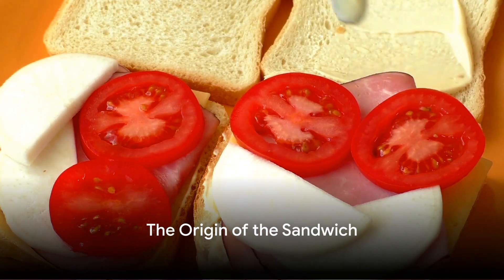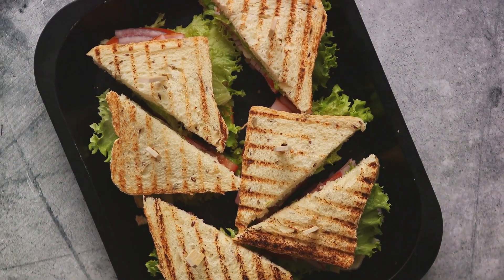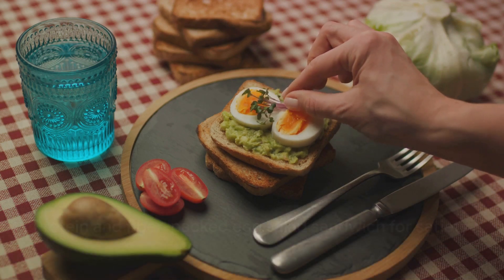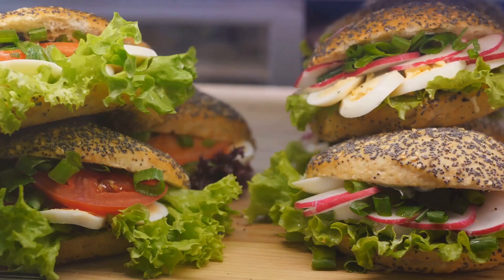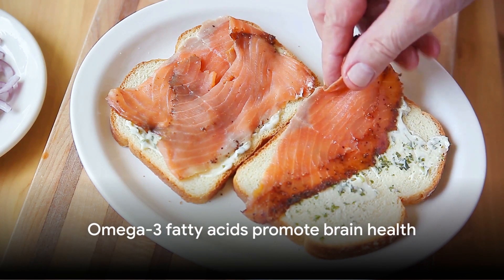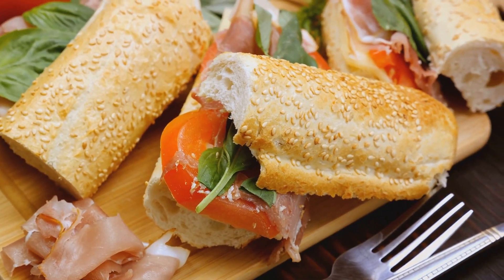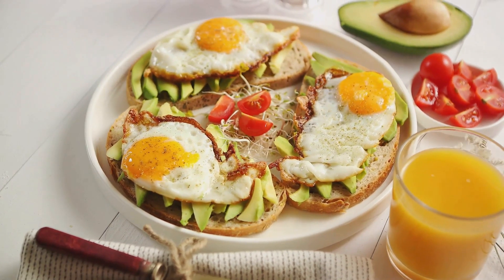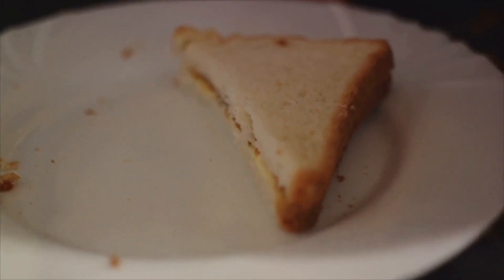10 Healthy Sandwich Recipes You'll Love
10 Healthy Sandwich Recipes You'll Love: In this video, Health&Weight World bringing you 10 mouthwatering yet nutritious sandwich recipes that will tantalize your taste buds! From savory to sweet, these creations are not only delicious but also good for you. Whether you're a meat lover, vegan, or simply looking for a flavorful meal idea, we've got you covered.

Join us on this culinary journey and learn how to make these irresistible sandwiches that are perfect for any time of day. Let's transform your regular sandwich game with these innovative and easy-to-follow recipes.

Don't forget to give this video a thumbs up if you love these healthy sandwich ideas, and share it with your friends and family so they can enjoy these tasty creations too. Get ready to elevate your sandwich game to a whole new level!

OUTLINE:

00:00:00 The Origin of the Sandwich
00:00:15 Grilled Chicken and Avocado Sandwich
00:00:43 Classic Egg Salad Sandwich
00:00:59 Hummus and Veggie Sandwich
00:01:12 Tofu and Sprout Sandwich
00:01:29 Peanut Butter and Banana Sandwich
00:01:40 Smoked Salmon and Cream Cheese Sandwich
00:01:57 Quinoa and Beetroot Sandwich
00:02:09 Turkey and Cranberry Sandwich
00:02:21 Greek Salad Sandwich
00:02:34 Avocado and Tomato Sandwich
00:02:48 Conclusion